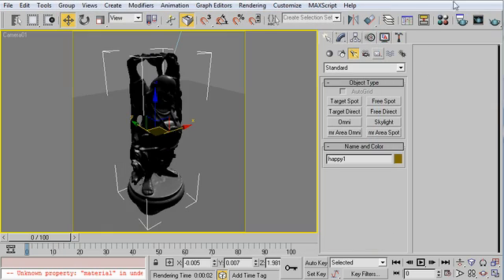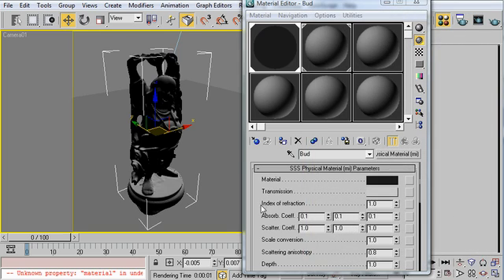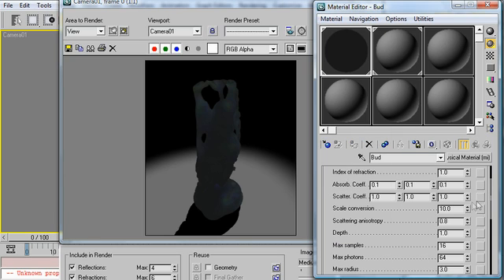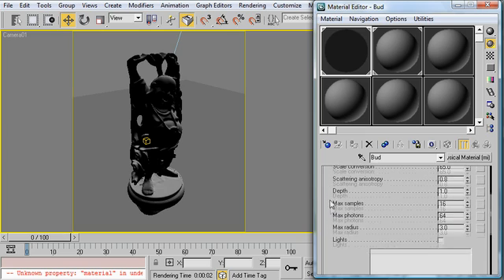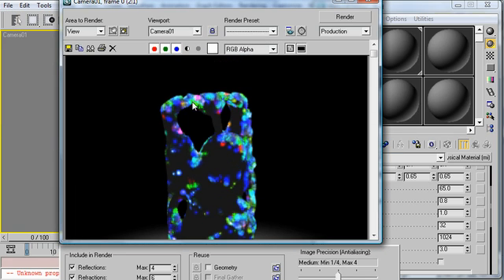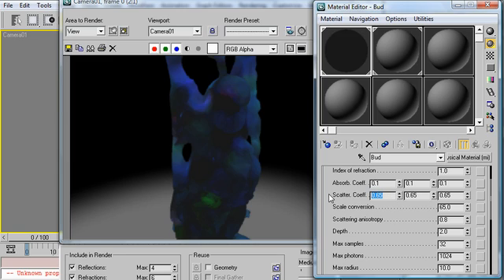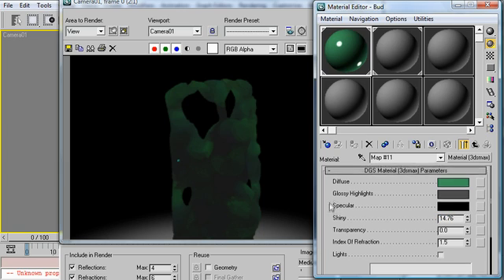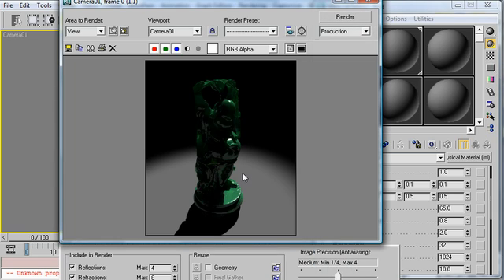Monday Movie #38: Sub-Surface Scattering (SSS) Tutorial Part 2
| In this Monday Movie I'll be showing you a quick tutorial on using the Sub-Surface Scattering Physical material (shader) in 3d Studio Max's mental ray.